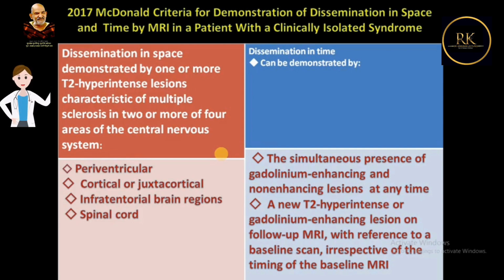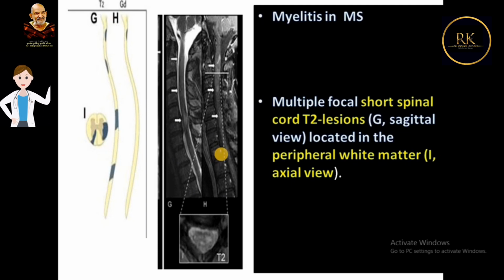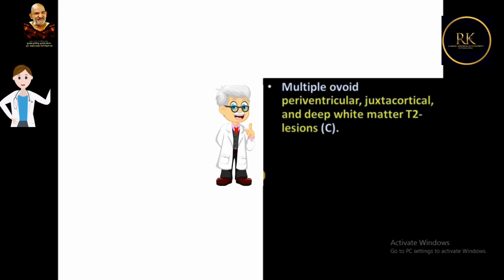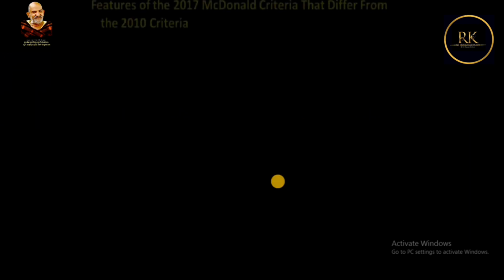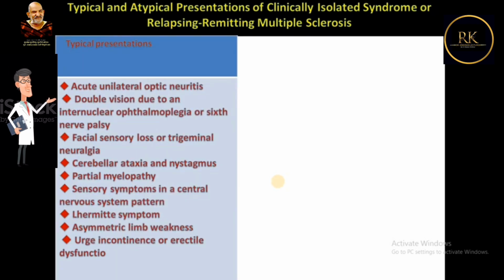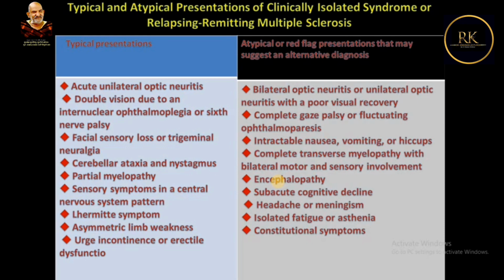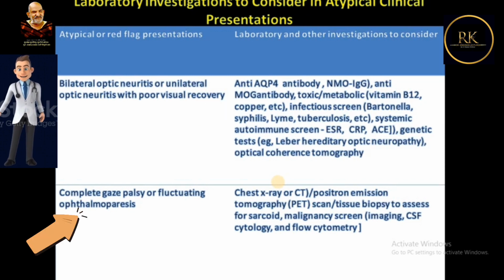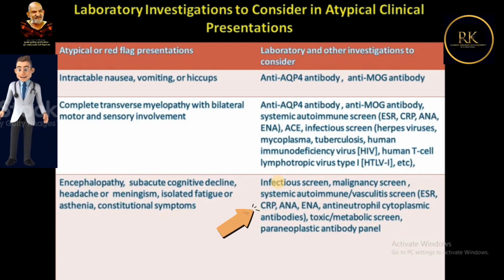Dr Ramesh Krishnan(NEUROLOGY) Diagnosis of Multiple Sclerosis#opticnerve#spinalcordinjury#osce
multiple sclerosis#multiple sclerosis diagnosis#Clinically isolated syndrome#cis#Drkrishnanlectures usmle step 1#multiple sclerosis symptoms#multiple sclerosis treatment#aaron boster multiple sclerosis#multiple sclerosis vlog#multiple sclerosis causes#boster center multiple sclerosis#ms exercises#multiple sclerosis videos youtube#ms treatment#boster center for ms#aaron boster md YouTube

Hi guys, Welcome so much to DR. KRISHNAN LECTURE
This is a channel dedicated to make learning easy
for all the medicos . and create an amazing
community of super awesome people like you.
content of my topics in future post in my channel  includes
1. case presentation of CVS , Respiratory, CNS and  GIT system
2. OSCE questions of dnb internal medicine
3.Clinical   examination of CVS , Respiratory, CNS and  GIT system
4. Interesting Topics Of Medical science in simplified ways and much more
So  we can share our ideas, have some great
discussions on medical topics, and learn from each
other.
We try our level best to create good content for our
amazing community. And thank you all so much for
such great support and love.. keep showering your
love and support, we love you all.
DR KRISHNAN LECTURE
Dr. RAMESH KRISHNAN
Com